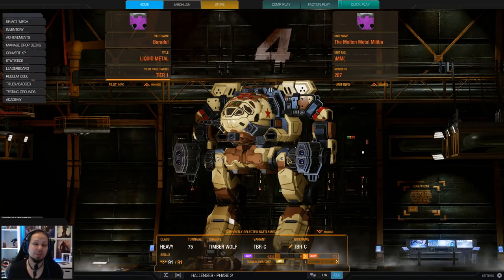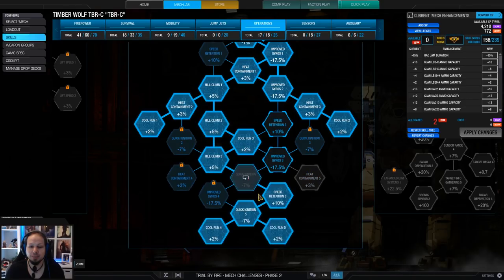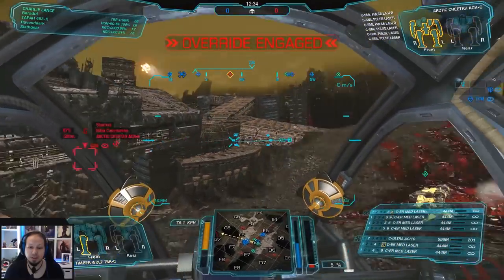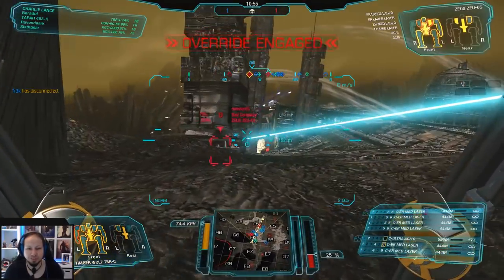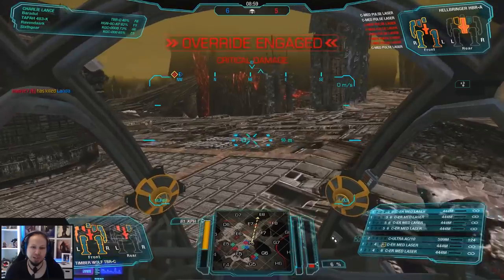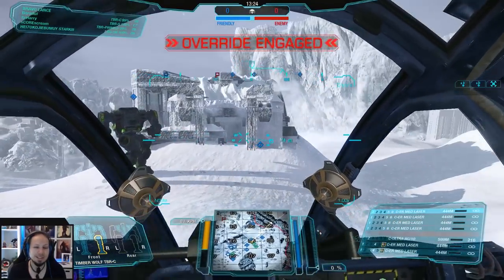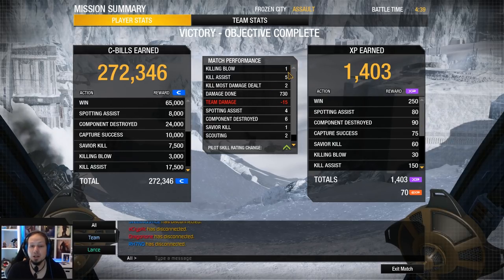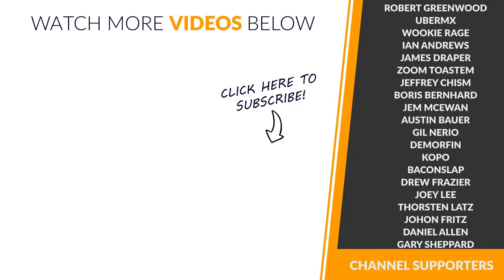Pure and simple straightforward Timber Wolf Build - Mechwarrior Online The Daily Dose #457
If you want an easy to play but effective Timberwolf build then take a look at this one! With a single Ultra Autocannon 10 and 6 ER Medium Lasers this loadout can deal 52 damage (62 if you double-tap) at about ~400 meters efficiently. I used this build in the Trial by Fire event and had some great success. What I really like about it is the fact that you can sustain your fire over a long time thanks to the 24 heat sinks and you basically only need 2 firing groups to make it work. In my eyes it makes it a really good beginner Mech build.

Loadout:
1x U-AC10
6x ER Medium Laser